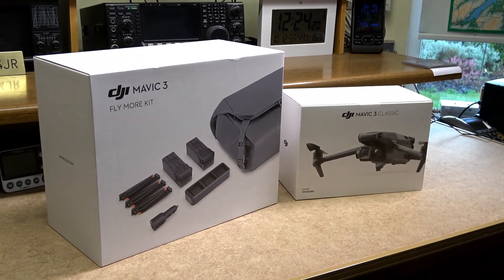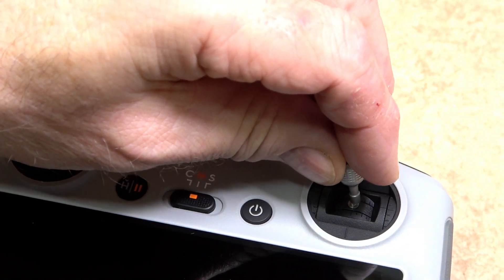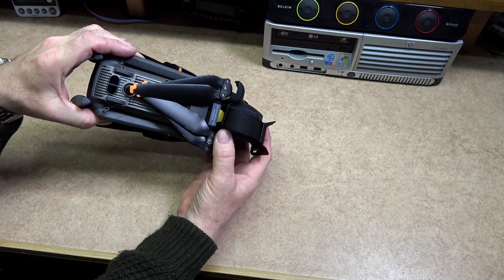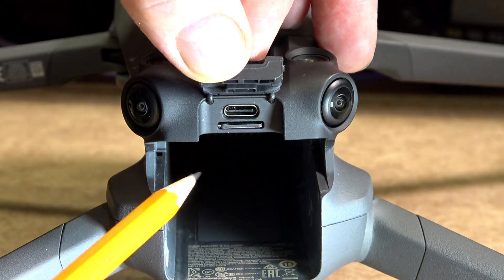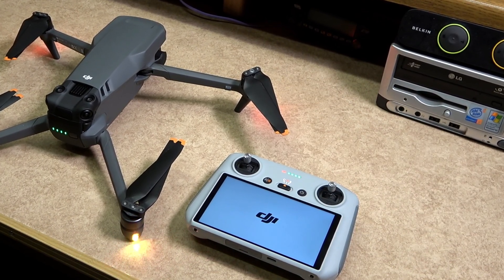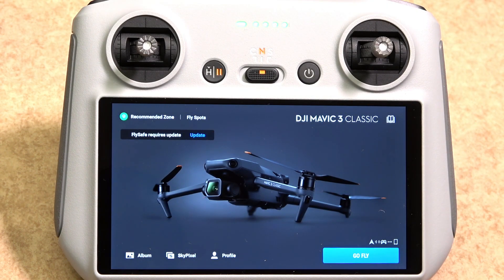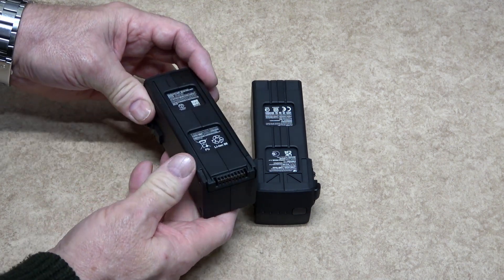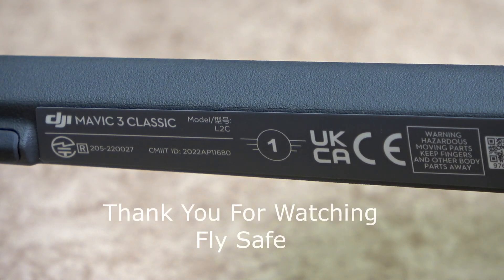DJI Mavic 3 Classic First Look & Setup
DJI Mavic 3 Classic A 1st Look

DJI Mavic 3 Classic Drone with Camera with the 4/3 CMOS Hasselblad Camera with 5.1K HD Video,
Up to 46-Min Flight Time, Obstacle Sensing, Up to 15km Transmission Range depending which country that you are in.